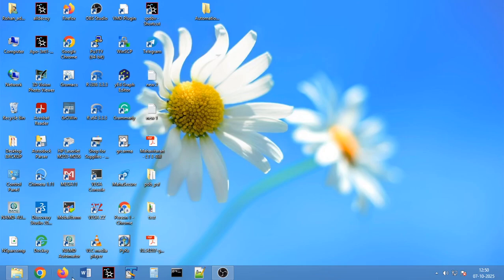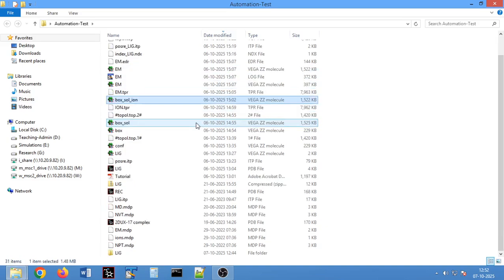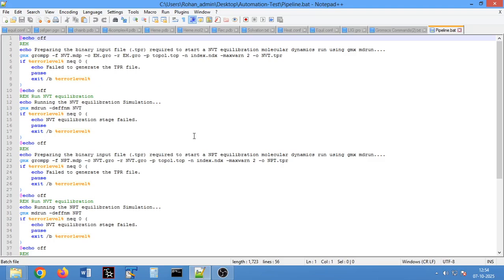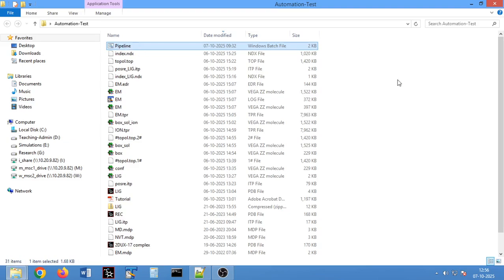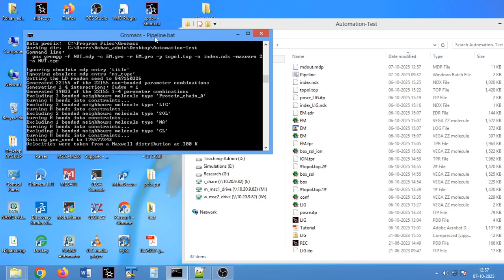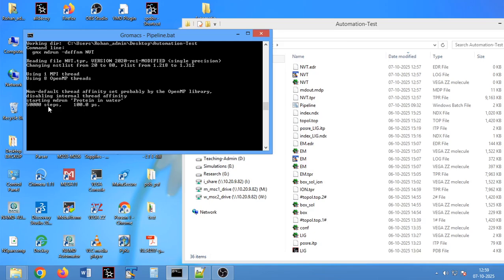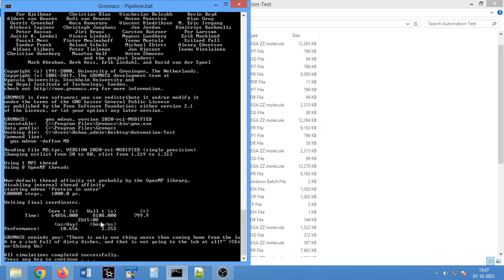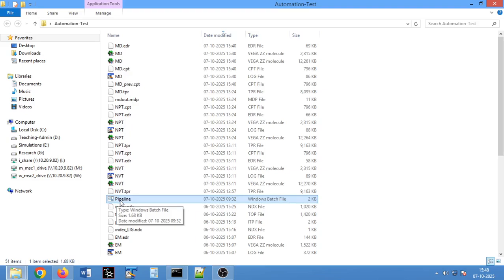Gromacs on Windows 5: Automating the MD simulation workflow